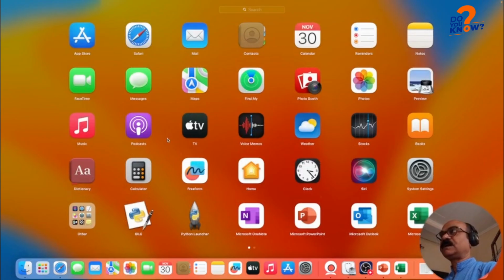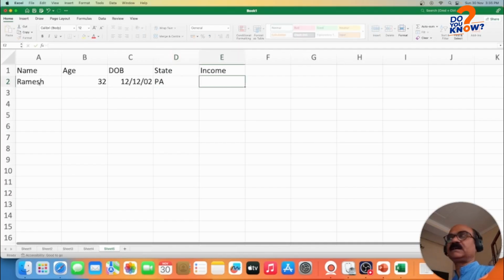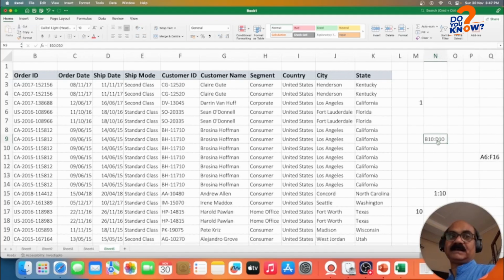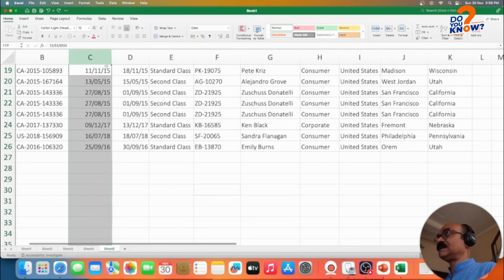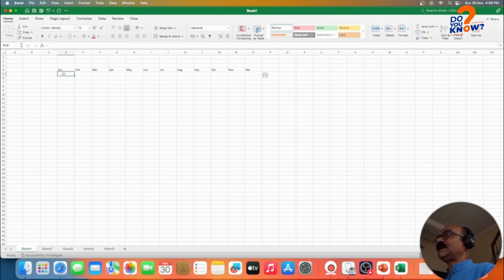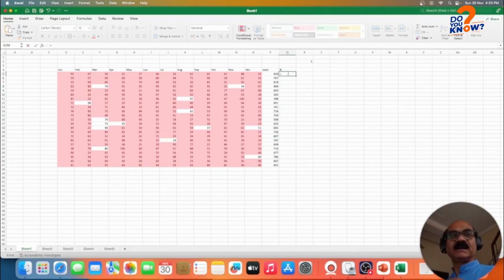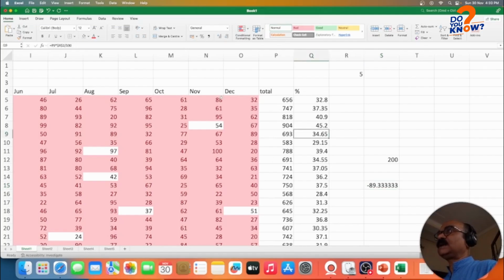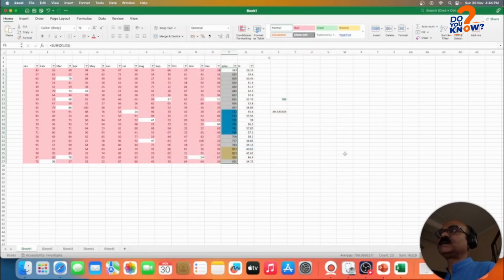Microsoft Excel Full Course for Beginners | Master Excel Basics FAST | Excel Tutorial for Beginners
Welcome to the ultimate Microsoft Excel Beginners Course!
Whether you’re a student, working professional, or someone looking to improve your productivity, this step-by-step Excel tutorial will teach you all the essential skills from scratch.
In this video, you will learn:
✔ Basic formulas & functions (SUM, AVERAGE, MAX, MIN, COUNT, etc.)
✔ Formatting cells, rows & columns
✔ Creating tables & simple charts
✔ Sorting & filtering data
✔ Keyboard shortcuts for speed
✔ Real-life examples to improve your workflow
By the end of this course, you’ll be able to confidently perform everyday tasks in Excel and build a strong foundation for more advanced learning.
A complete Microsoft Excel tutorial for beginners! Learn essential formulas, functions, formatting, charts, shortcuts, and more—all in one video. Perfect for students, professionals & absolute beginners.